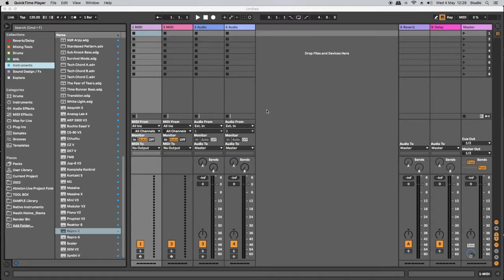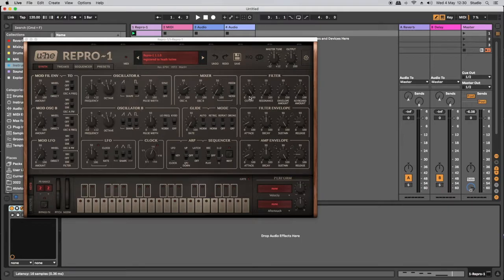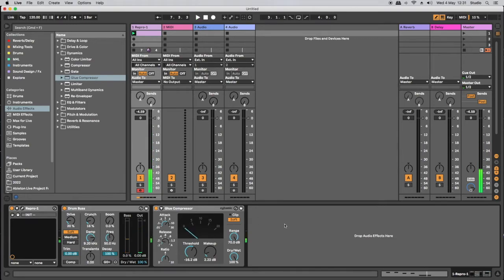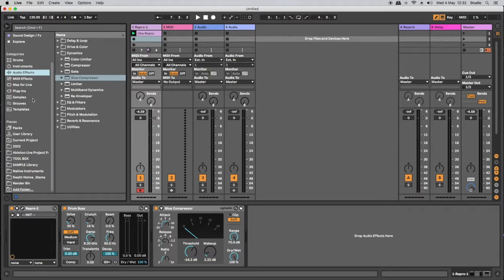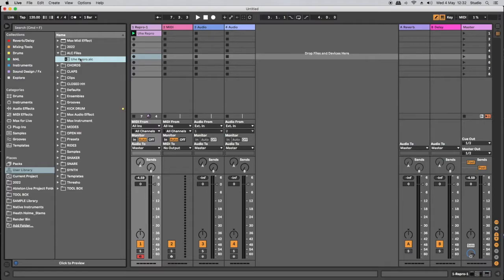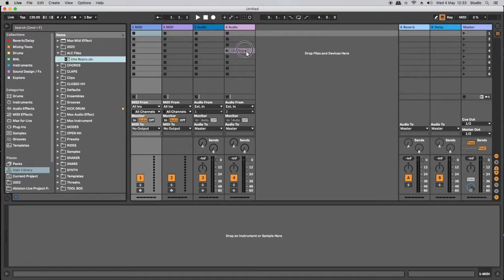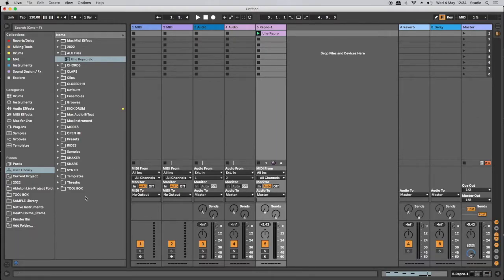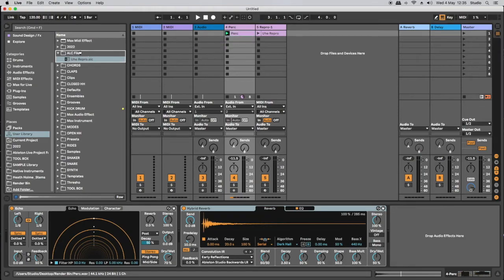Ableton Live Tutorial : ALC Files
Discover one of Ableton Live's best kept secrets!! ALC Files

WHO AM I:
"If we haven’t met before, Hey I’m Heath—a DJ & Music Producer turned Educator. From spinning tracks in Ibiza and around the globe to releasing music on labels like Yoshitoshi, Toolroom, and Wiggle, crafting killer sample packs, and teaching Ableton Live to hundreds of students, both one-on-one and at Point Blank Music School."
I aim to make videos on this channel that take you behind the scenes, share with you insights, strategies, and tools that'll supercharge your productivity and help you create the music you've always wanted to create.”